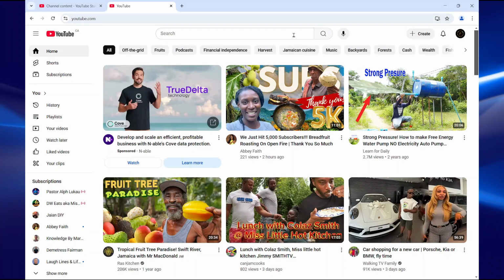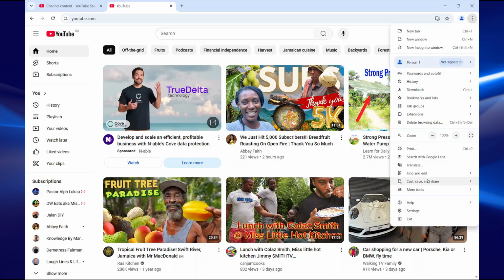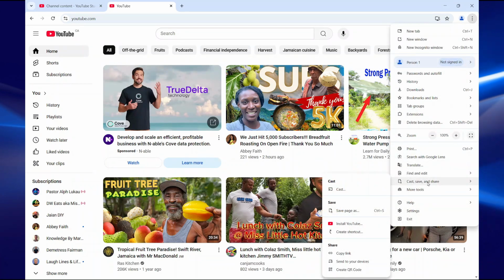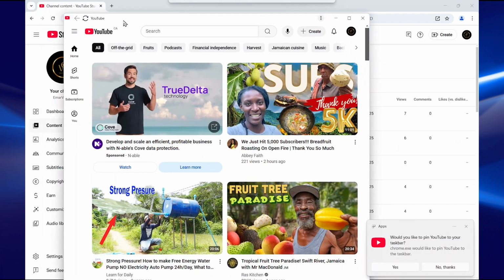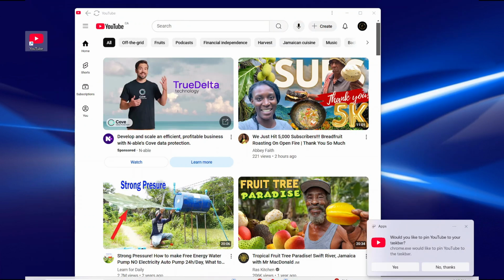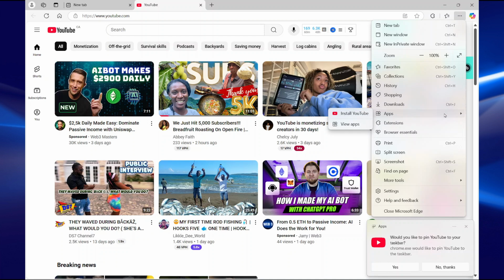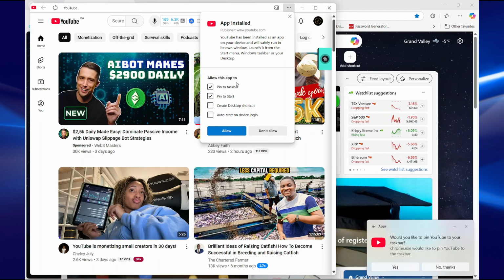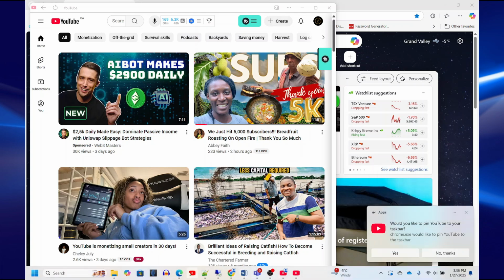How to install YouTube App on Windows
Looking to enjoy YouTube on your Windows PC or laptop? In this video, we’ll show you how to easily install the YouTube app on your Windows device. Whether you're using Windows 10 or Windows 11, we’ve got you covered!